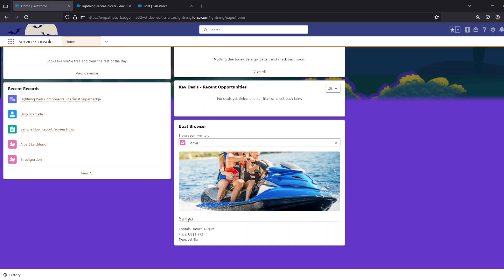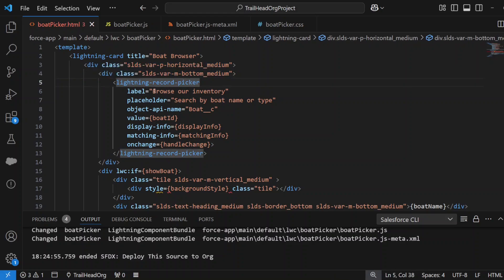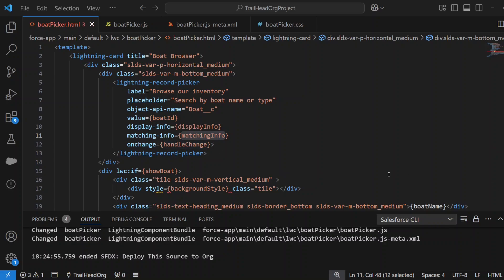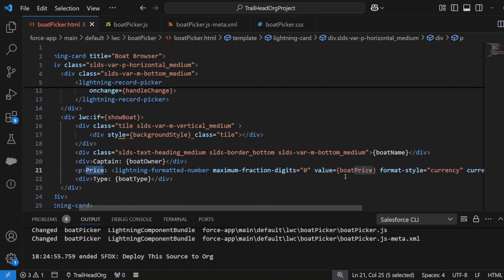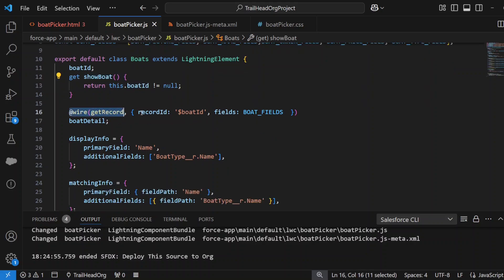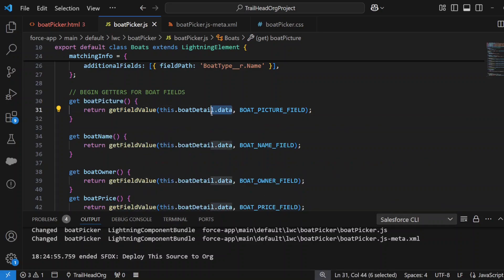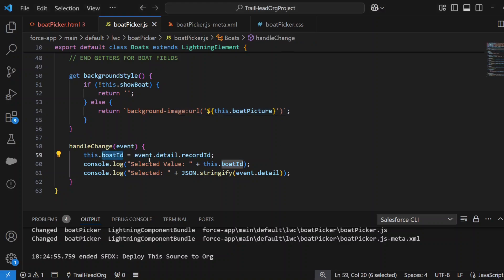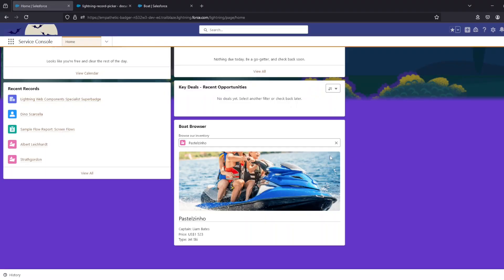How to Use the Lightning Record Picker in Salesforce | Lightning Web Component Tutorial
In this step-by-step tutorial, learn how to implement the Lightning Record Picker in Salesforce using a Lightning Web Component (LWC). The Lightning Record Picker is a powerful feature that allows users to select records dynamically, improving user experience and streamlining workflows.

What you'll learn in this video:
✅ How to set up the Lightning Record Picker in your Lightning Web Component
✅ Required Salesforce metadata and component configurations
✅ How to handle selected records programmatically in your LWC

By the end of this video, you'll have a fully functional Lightning Record Picker ready to enhance your Salesforce applications. Perfect for developers and admins looking to boost their Salesforce Lightning expertise!

📌 Timestamps:
00:00 Overview of the Lightning Record Picker
00:39 Lightning Web Component HTML
02:38 Writing the JavaScript Controller
05:21 Lightning Web Component Metadata
05:37 Lightning Web Component Stylesheet
05:48 Conclusion